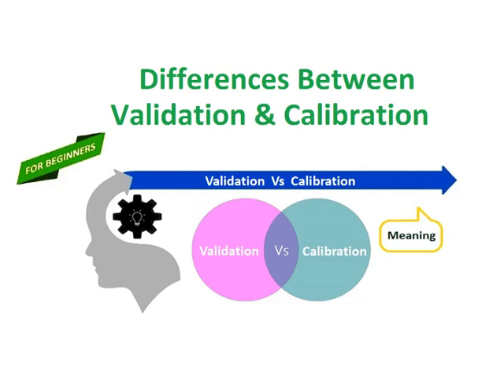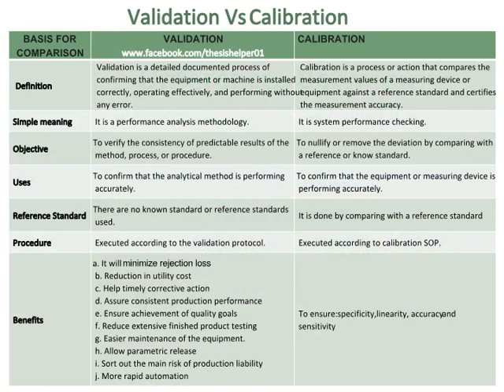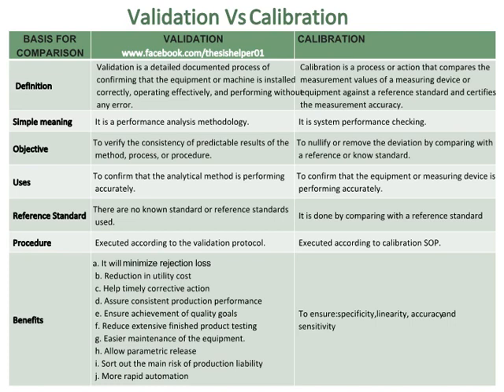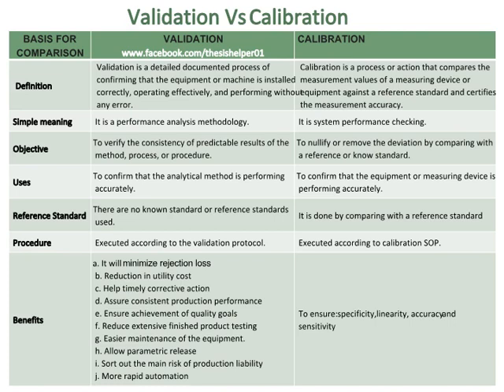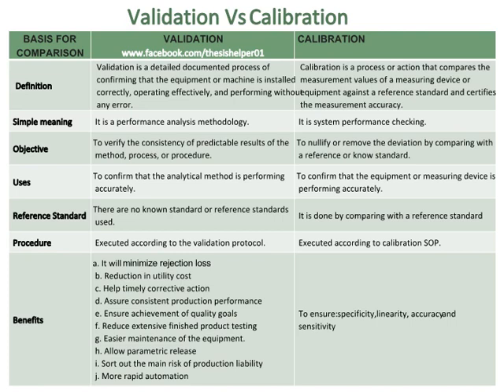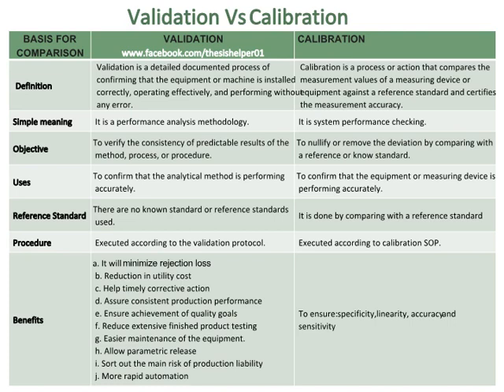Differences Between Validation and Calibration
This video is about the differences between Validation and Calibration.